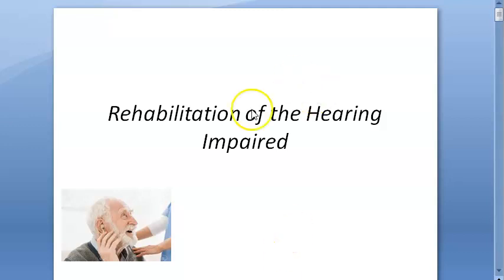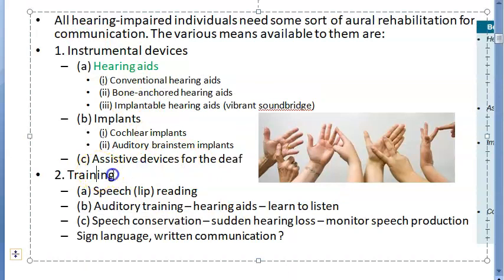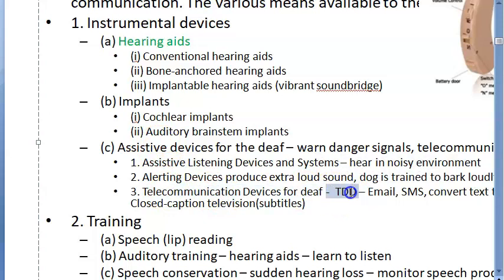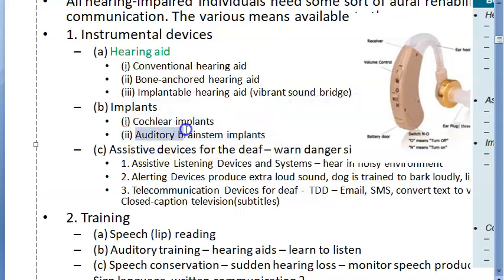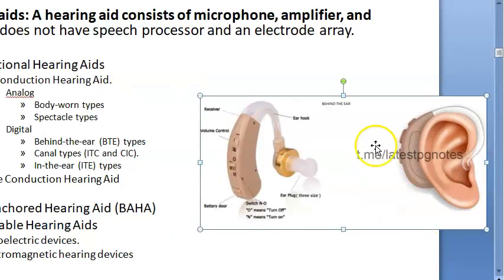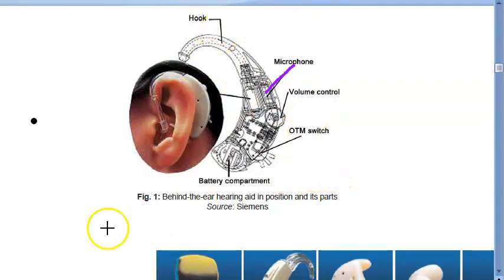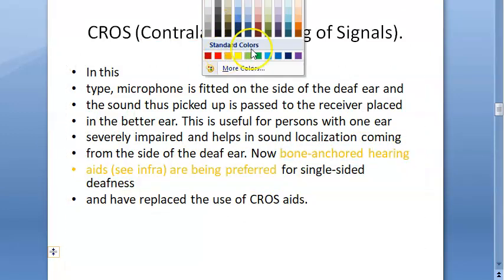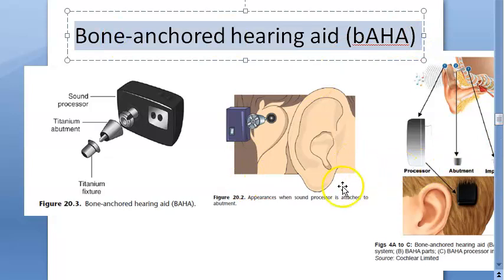ENT Hearing Aid Rehabilitation of Impaired Classify Type Conventional CROS contralateral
Classification Differences
All hearing-impaired individuals need some sort of aural rehabilitation for communication. The various means available to them are:
1. Instrumental devices
(a) Hearing aid
(i) Conventional hearing aid
(ii) Bone-anchored hearing aid – bone conduction
(iii) Implantable hearing aid (vibrant sound bridge)
(b) Implants
(i) Cochlear implants
(ii) Auditory brainstem implants
1. Assistive Listening Devices and Systems – hear in noisy environment
2. Alerting Devices produce extra loud sound, dog is trained to bark loudly, light signal or vibrations
3. Telecommunication Devices for deaf -  TDD – Email, SMS, convert text to voice, voice to text.., Closed-caption television(subtitles)
2. Training
(a) Speech (lip) reading
(b) Auditory training – hearing aids – learn to listen
Sign language, written communication ?
Contralateral Routing of Signals CROS